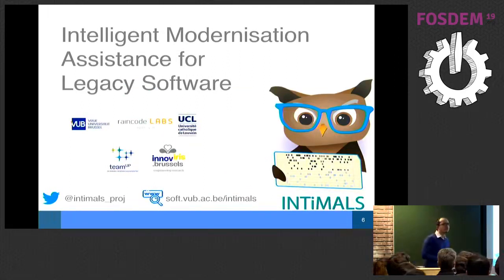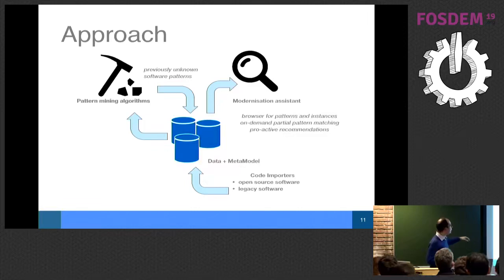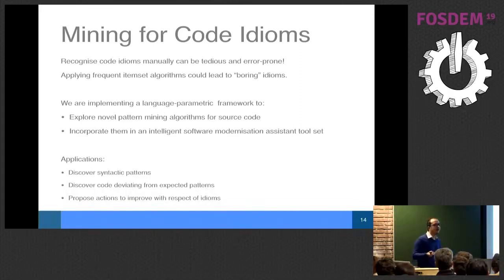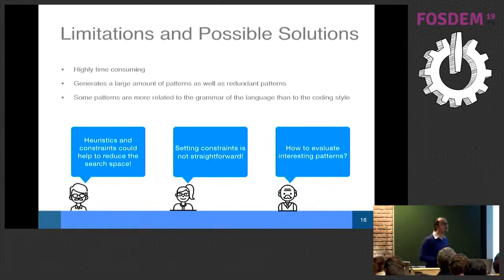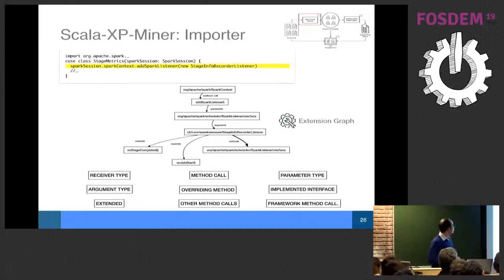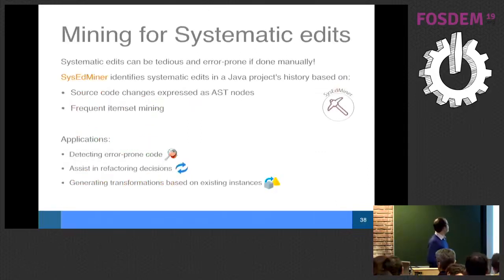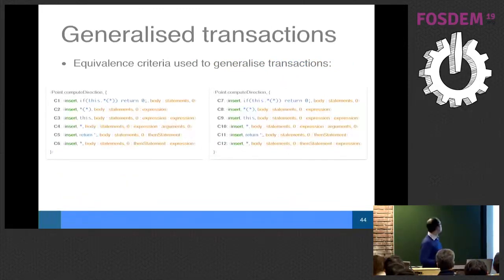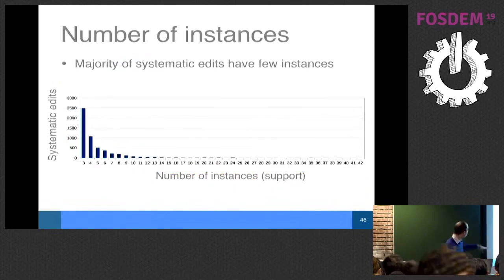Mining Source Code3 Mining Idioms, Usages and Edits